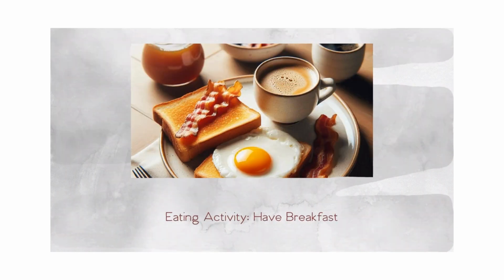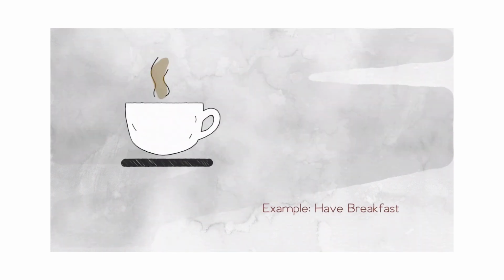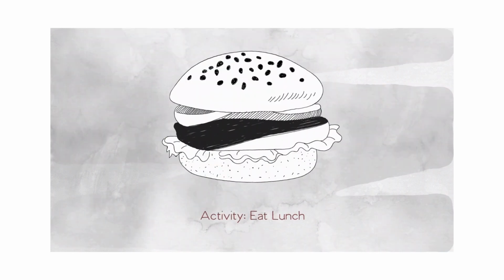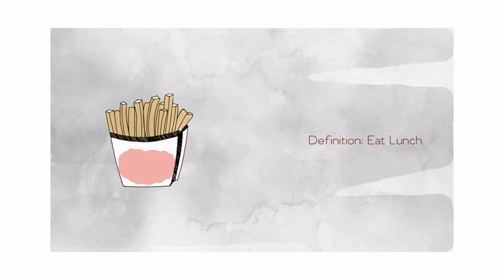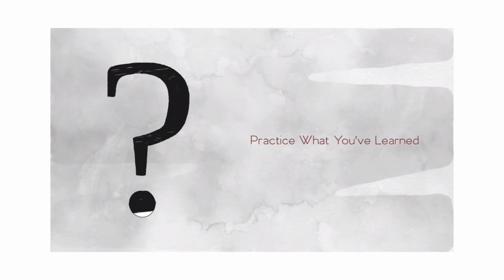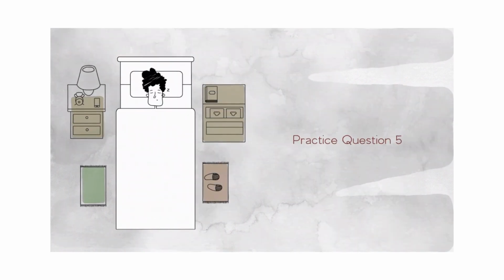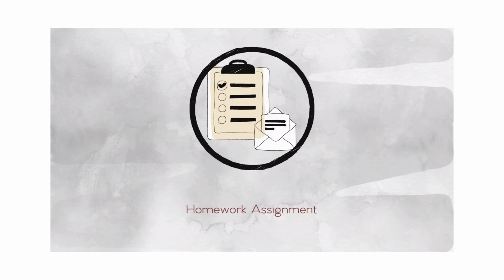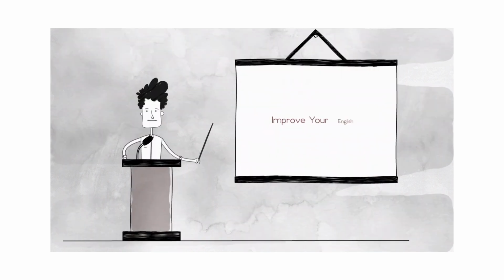🦻🗣️ English for Daily Activities and Routines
Essential English for Daily Activities | Improve Your Vocabulary & Pronunciation! 🌟
Are you learning English and want to sound more confident in everyday conversations? This video is perfect for English learners of all levels, especially beginners, who want to improve their English vocabulary, listening 👂 and 🗣️  their pronunciation for real-life situations.
🎯 What’s inside:
• Practical English vocabulary for daily use.
• Easy-to-learn phrases for conversations at home, work, and while traveling.
• Clear pronunciation to help you with English listening skills.
• Fun and simple ways to practice speaking English every day.
Whether you're preparing studying for exams, or just starting your English journey, this video will give you the tools you need to communicate with confidence.
• Improve both vocabulary, pronunciation, and listening skills in one lesson.
• Build a strong foundation for fluent English speaking.
1. Morning Activities:

Wake up
• This means to stop sleeping and get out of bed.
• Example:  My alarm wakes me up at 7:00 AM during the week.

Get up
• To rise from bed. After you wake up, you get up.
• Example: I get up and make coffee.

Brush teeth
• To clean your teeth with a toothbrush.
• Example: I brush my teeth after breakfast.

Take a shower
• To wash your body with water.
• Example: I take a shower after I have eaten my breakfast.

2. Eating and Drinking:

Have breakfast
• The first meal of the day, usually in the morning.
• Example: I have breakfast at 8:00 AM.

Eat lunch
• A meal you eat in the middle of the day.
• Example: I eat lunch at 1:00 PM.

Have dinner
• The last meal of the day, typically in the evening.
• Example: We have dinner at 7:00 PM.

Drink water
• To drink a liquid to stay hydrated.
• Example: I drink water if I am thirsty.

3. Work/Study Activities:

Go to work
• To travel to your place of employment.
• Example: I go to work by bus.

Work
• To do tasks or your job.
• Example: I work from 9:00 AM to 5:00 PM.

Study
• To learn or review something.
• Example: I study English every evening.

Attend meetings
• To join group discussions for work or study.
• Example: I have to attend meetings as part of my job.

4. Leisure Activities:

Watch TV
• To look at a television and enjoy a show or movie.
• Example: I watch TV in the evening.

Listen to music
• To hear songs or sounds for enjoyment.
• Example: I like to listen to music while I work.

Read a book
• To look at written words and understand them.
• Example: I read a book when I am on the bus.

Exercise
• Physical activity to keep your body healthy.
• Example: I exercise at the gym twice a week.

5. Ending the Day:

Go to bed
• To lie down and prepare to sleep.
• Example: I go to bed at 10:00 PM.

Sleep
• To rest your body and mind.
• Example: I sleep for 8 hours every night.

Practice:

Now that you know the vocabulary for daily activities, let's practice! Try answering these questions:

1. What time do you wake up?
2. What do you eat for breakfast?
3. How do you travel to work?
4. Do you watch TV or read a book in the evening?
5. What time do you usually go to bed?

Tips:
Use this vocabulary every day. The more you speak about your activities, the faster you'll improve your English!
Speak out loud so that you hear yourself pronounce the words.
Listen to how the sentences are pronounced and try to mimic the speaker.